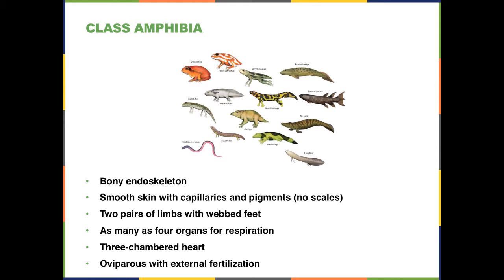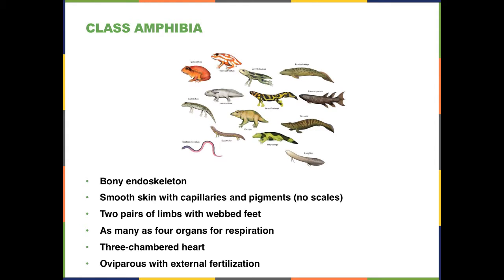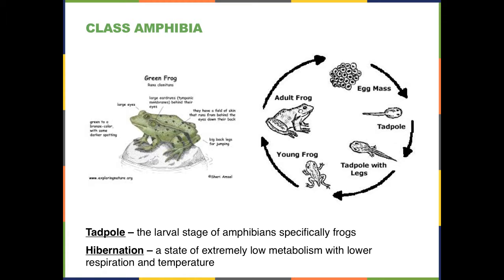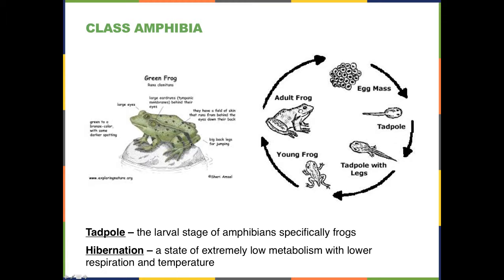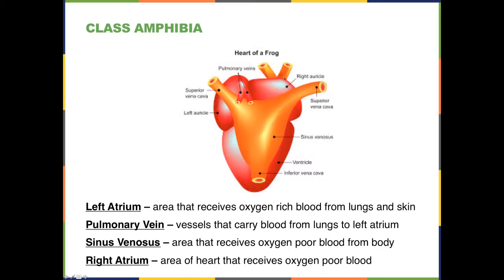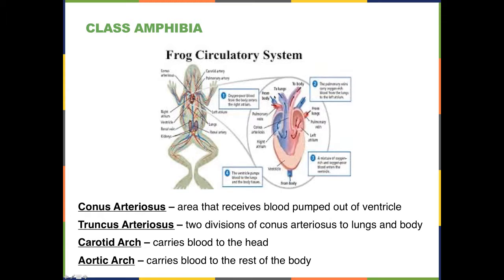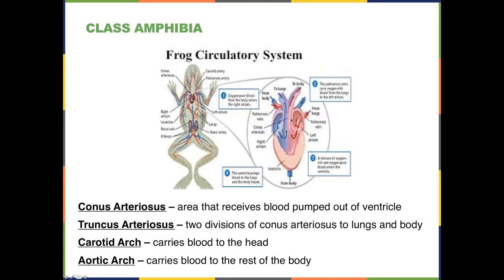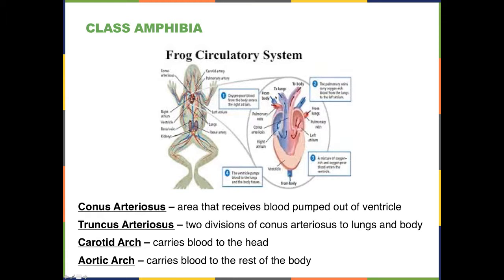Biology week 7 B 3